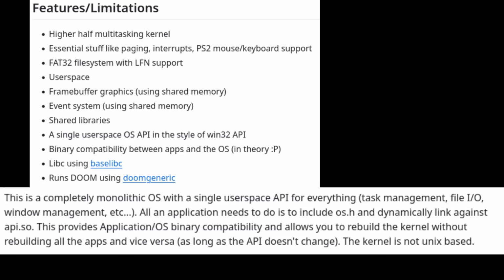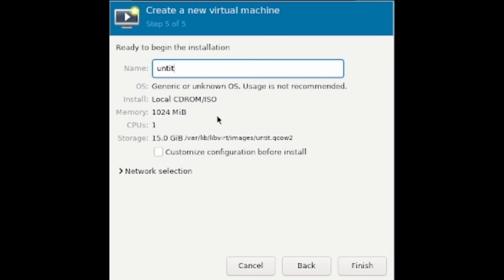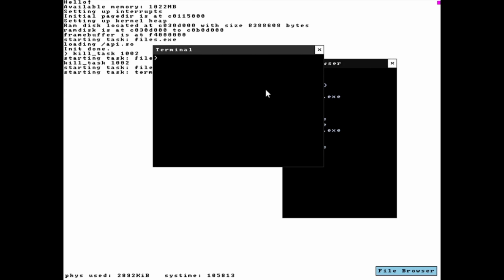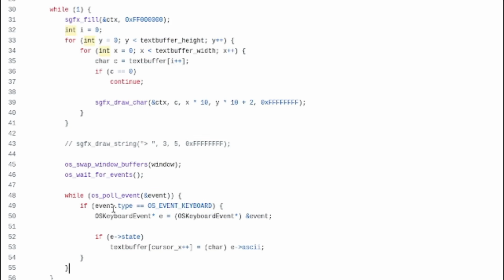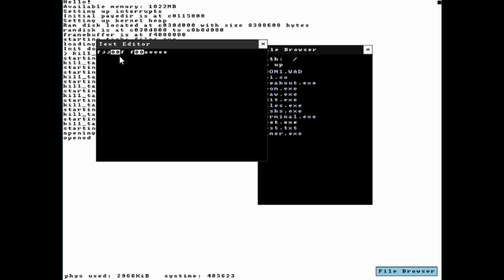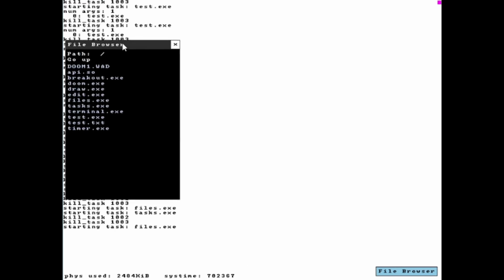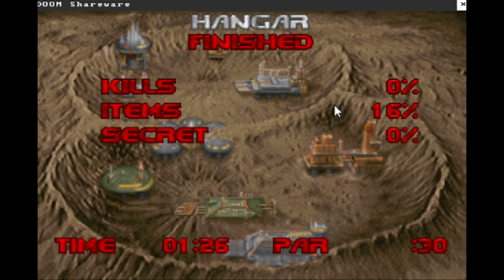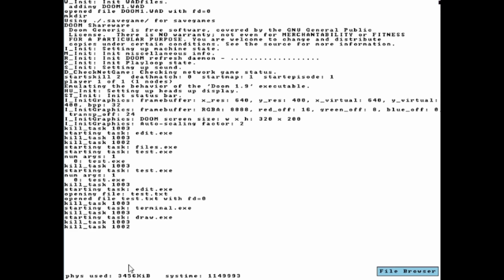This Operating System Has No Name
In this video, I tried an untitled operating system. What's exciting is that it can run DOOM, even if not perfectly.